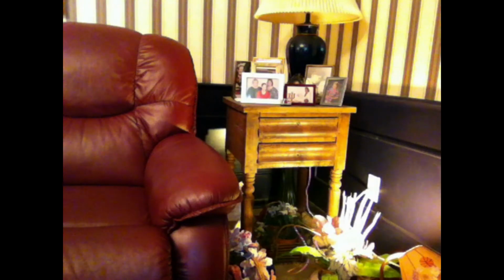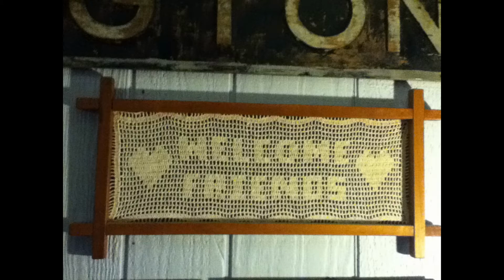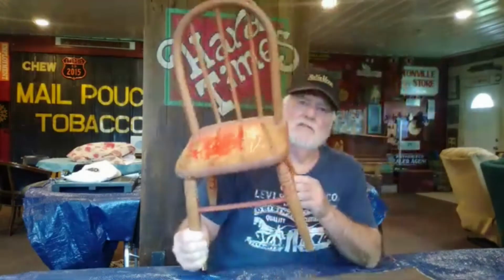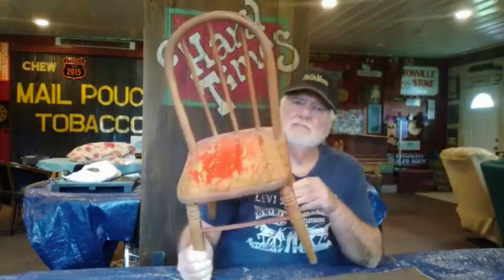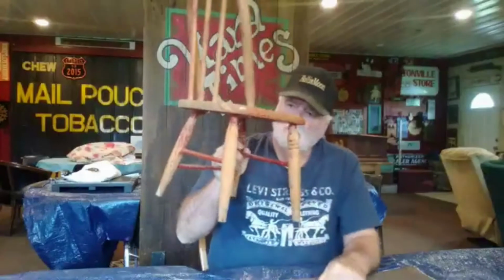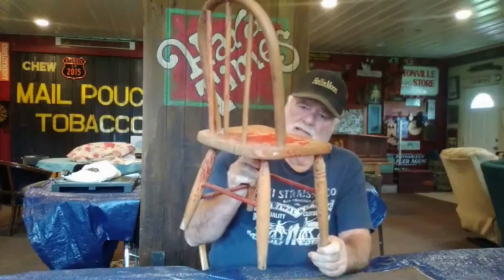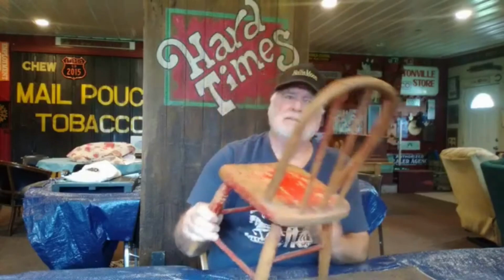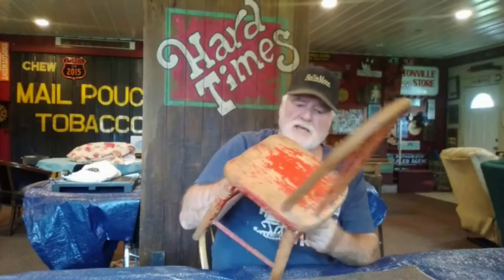Cherry Sticks and a Broken Sponge Ware Crock